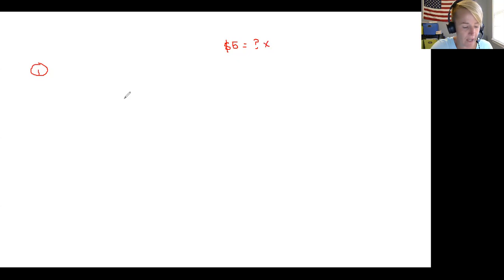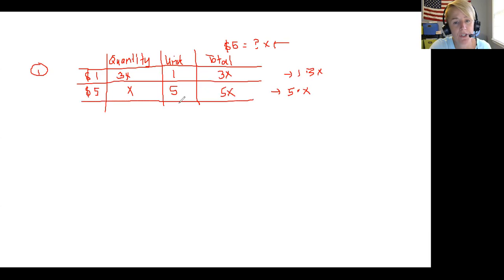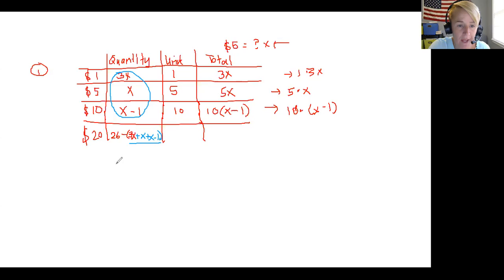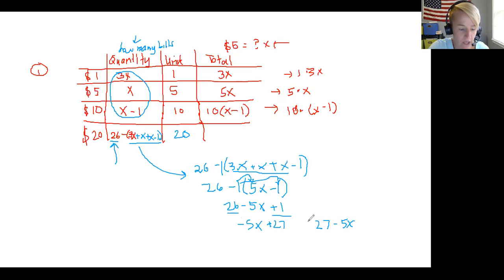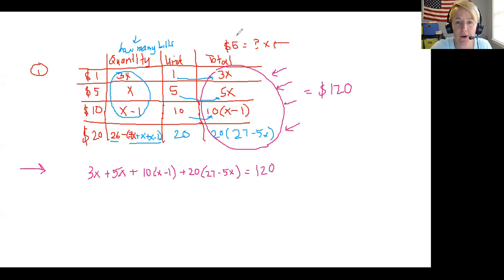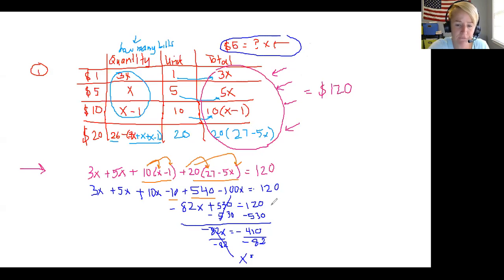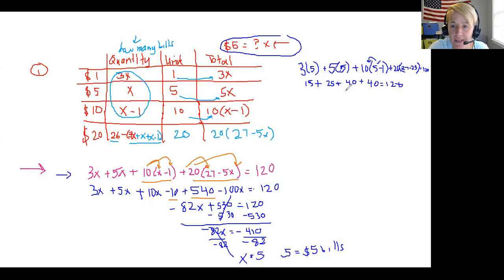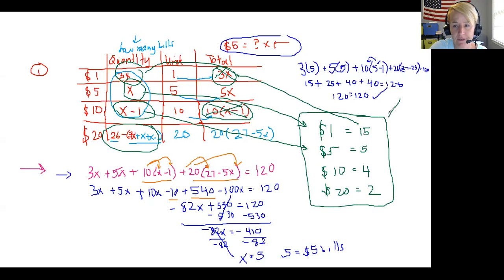Alg1 2 9